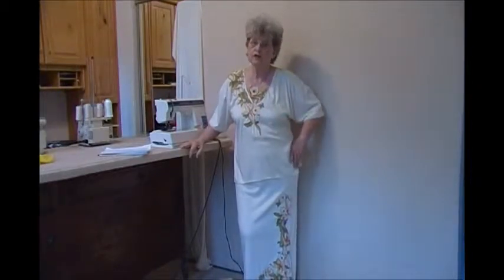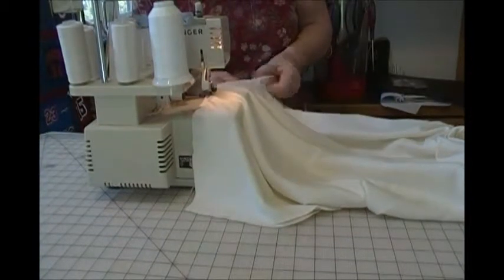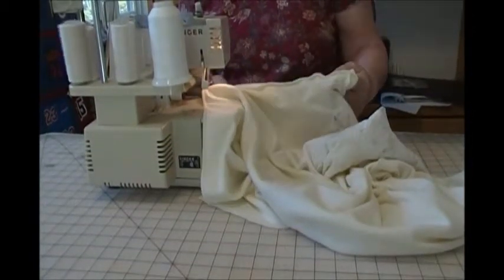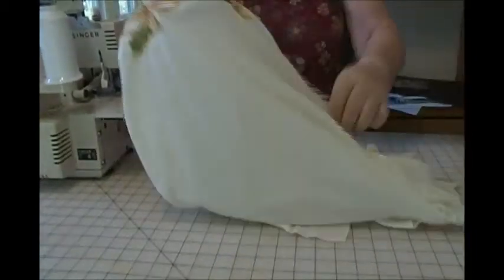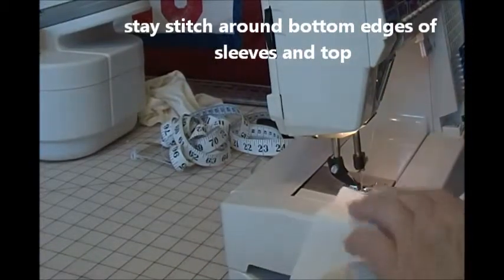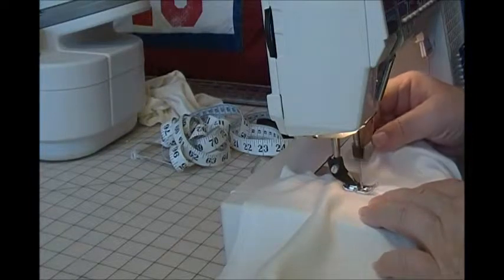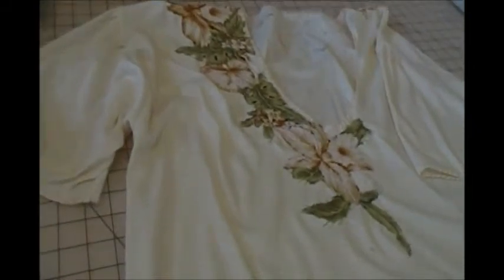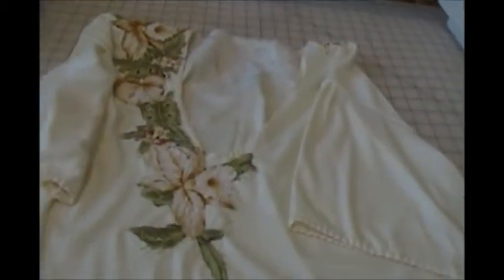How to Make Carolyn's Couture for Housework-Part 4-Finishing Appliqued Top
Carolyn Wainscott puts finishing touches on the appliqued top. for more tutorials on crafting, sewing, quilting. For unique quilts, banners, patterns @ See mamgranny's blog @